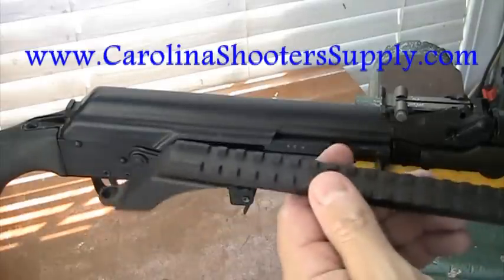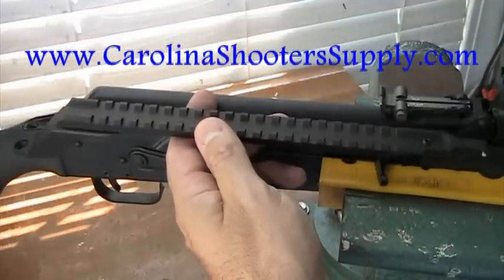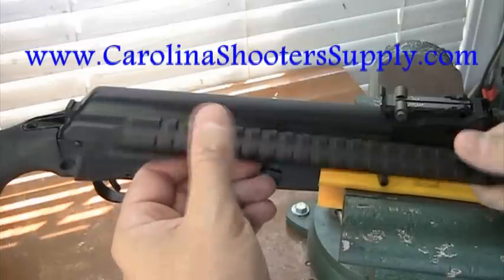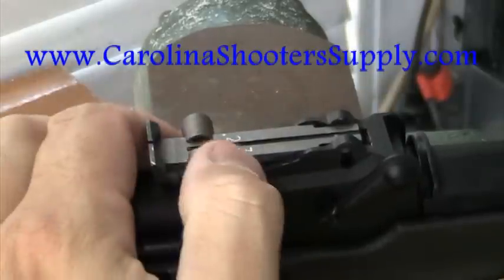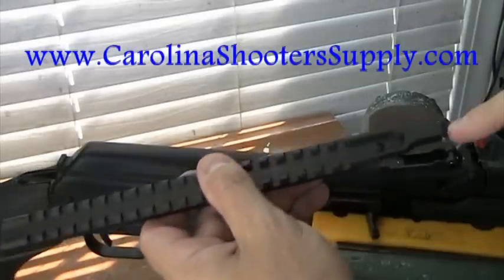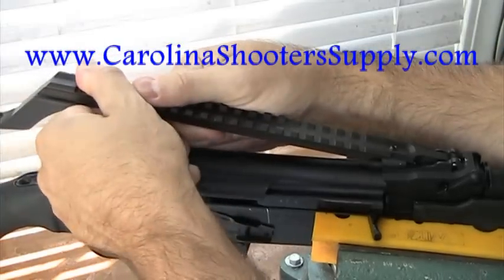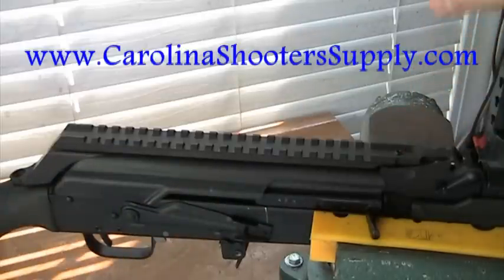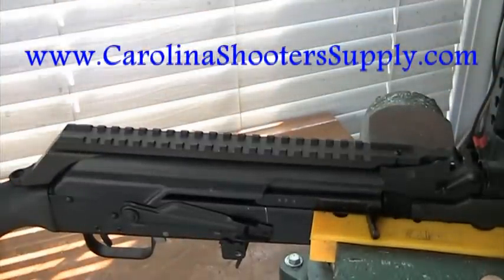Saiga Rifle and AK47-Installation of Beryl Style Scope Mount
Saiga rifle and AK47-Installation of DPH Beryl Scope Mount.